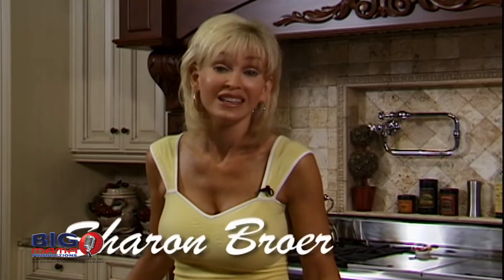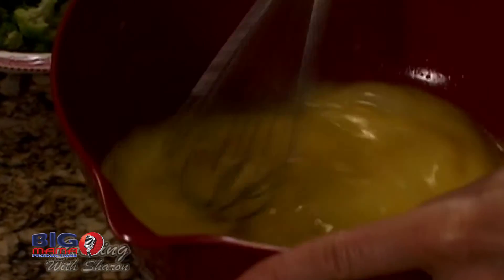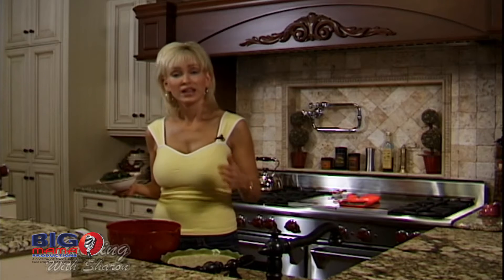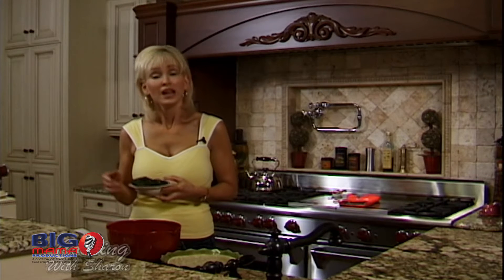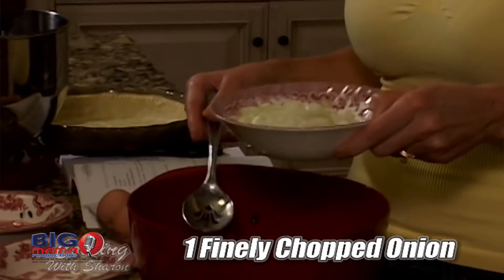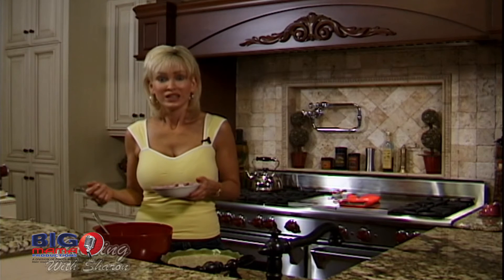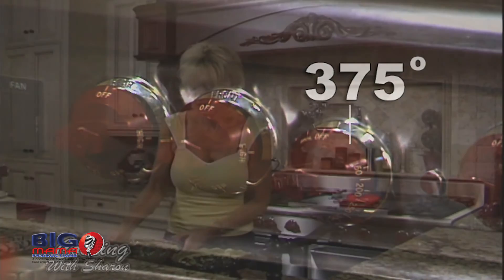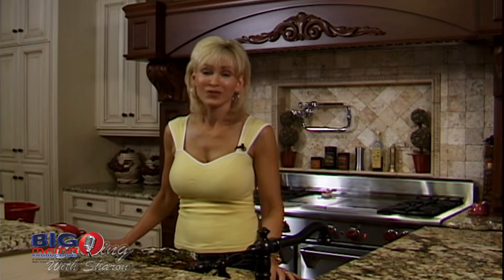Cooking with Sharon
Cooking with Sharon TV Show